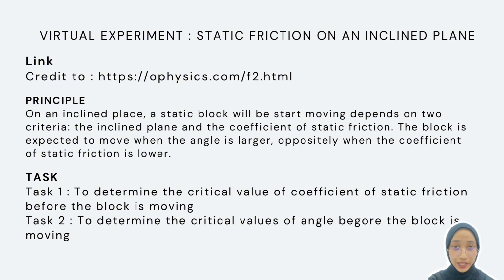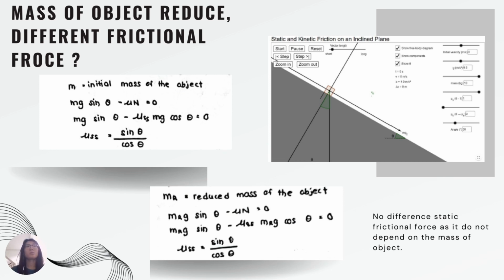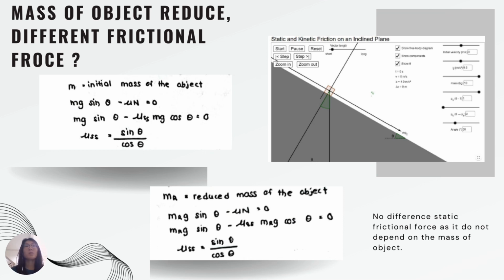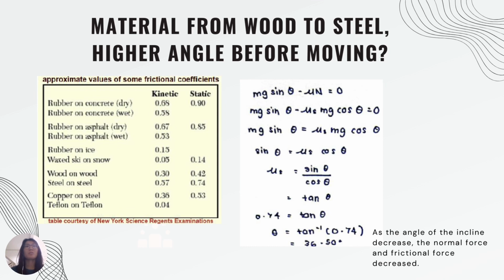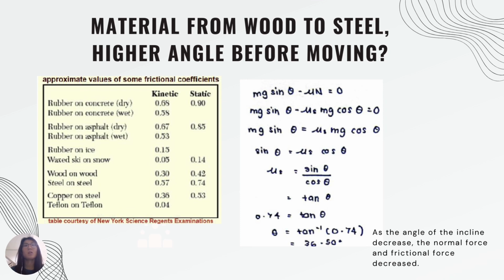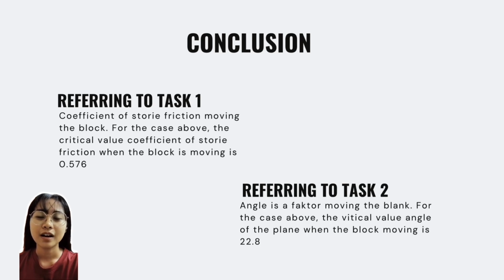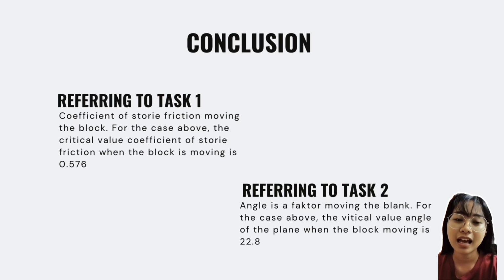EXPERIMENT 2 : FORCE AND MOTION